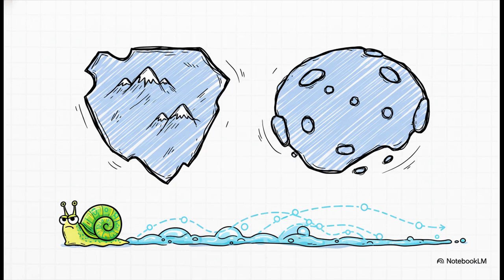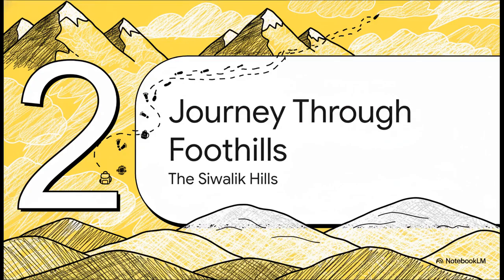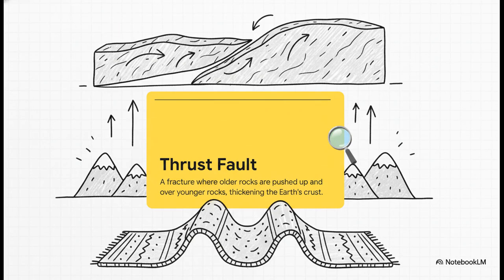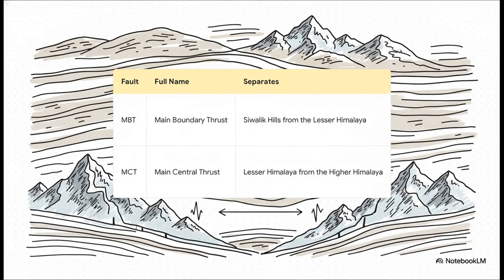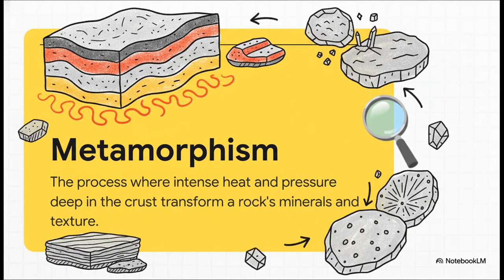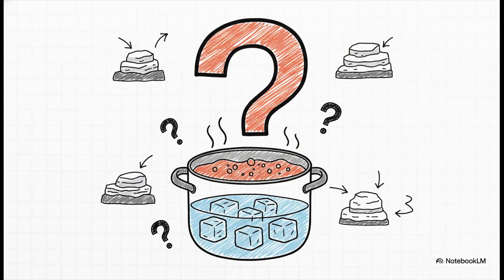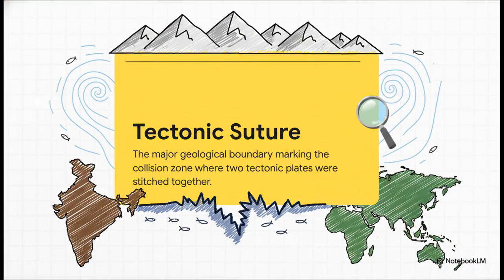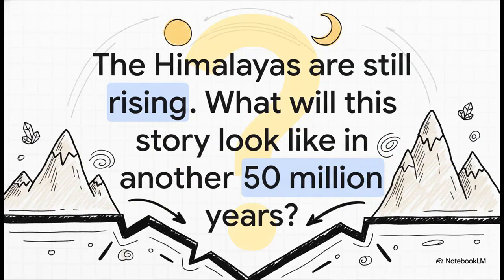The Geology of the Salt Range & Himalaya: From Ancient Salt Mines to Inverted Mountains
Explore the breathtaking geological history of northern Pakistan and the broader Himalayan mountain system. This video dives deep into the structural geology and tectonics that formed the world's most iconic mountain range.
What you will learn in this video:
• The Salt Range Secrets: Discover why the Salt Range in Pakistan is a "classic example of thrust tectonics". We explore how a shallow Precambrian sea evaporated 800 million years ago to create the massive halite deposits found in the Khewra Salt Mines—the world's second-largest.
• The Siwalik System: Learn about the Sub-Himalaya (Siwaliks), formed from Miocene to Pleistocene river deposits. We discuss their coarsening upward succession of mudstones and sandstones, and the rich plant and animal fossils buried within these fluvial environments.
• The Mystery of Inverted Metamorphism: We tackle one of the most complex topics in geology: why high-grade metamorphic rocks sometimes sit above low-grade rocks. We break down the Hot-Iron Model (Lefort, 1975), which suggests hot crystalline rocks from the Higher Himalaya were thrust over the cooler Lesser Himalaya, transferring heat downward.
• Tectonic Forces & Thrusts: Understand the Main Central Thrust (MCT) and Main Boundary Thrust (MBT). We explain how the northward movement of the Indian plate into the Eurasian plate roughly 50 million years ago created complex Duplex and Schuppen structures.
• Regional Variations: Compare the Punjab Himalaya (between the Indus and Sutlej rivers) with the Nepal Himalaya, focusing on metamorphic grades ranging from Greenschist to Granulite facies.